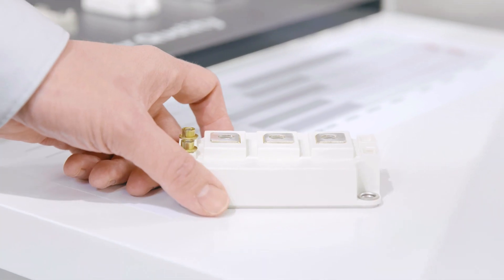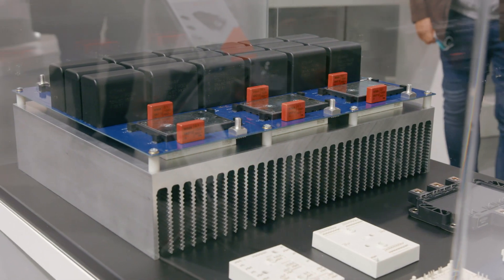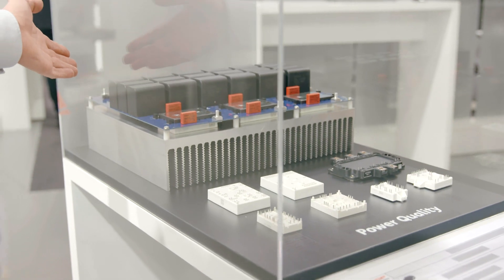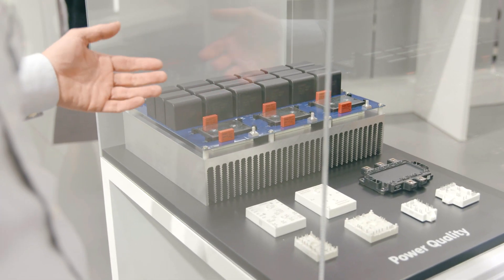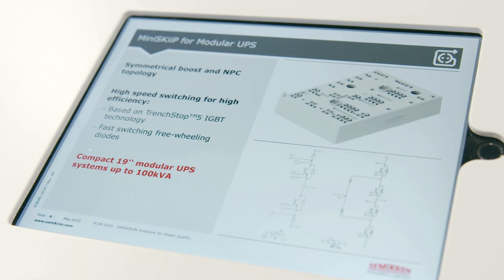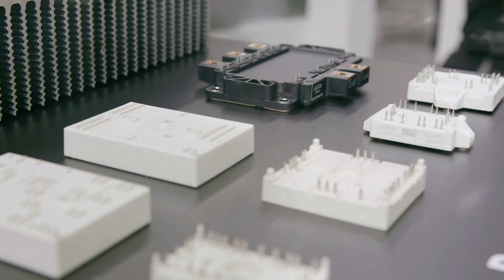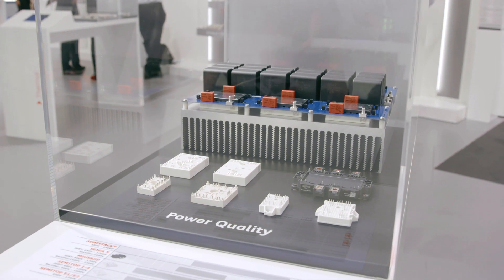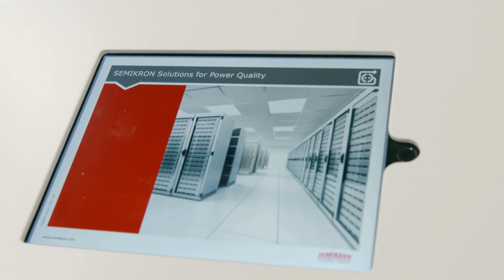Power Electronics for UPS Systems – Ultra Compact, High Power Density MiniSKiiP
The availability of infrastructure systems strongly depends on reliable supply power, irrespective of whether these systems consist of servers and cloud storage, critical traffic control or hospital services. Uninterruptable power supplies (UPS) ensure their continuous operation. In SEMIKRON power modules, flexible topologies equipped with the latest IGBT and diode chips ensure the highest of conversion efficiencies for double conversion UPS systems.

MiniSKiiP, the ultra-compact, high power density power module – available in MLI and symmetrical configurations for 100kVA 19’’ wide UPS units – is taking power density in modular UPS systems to new levels.